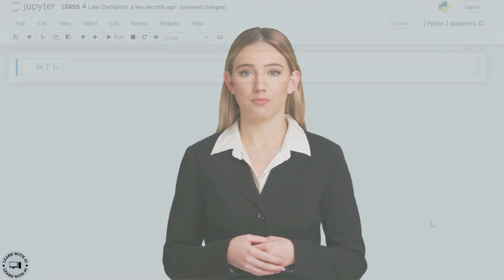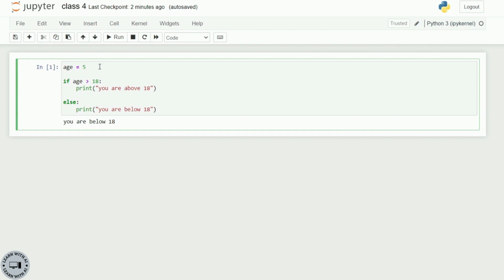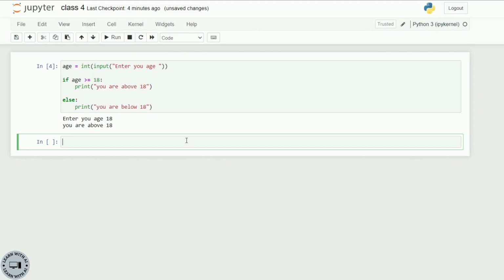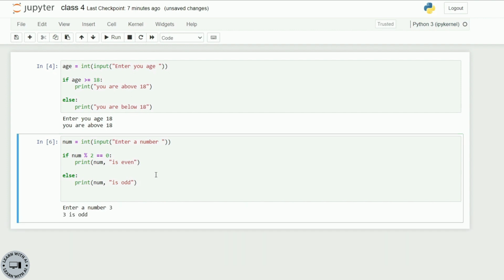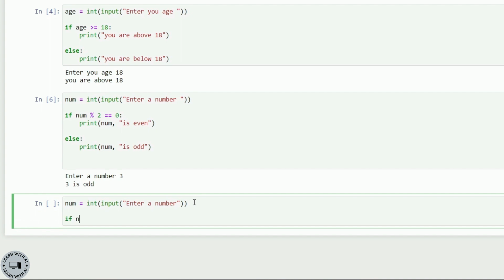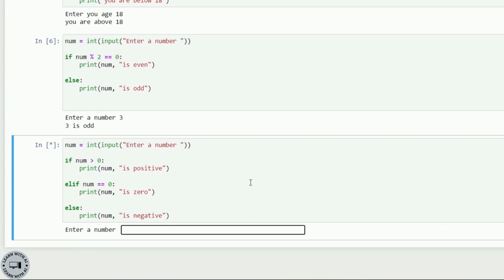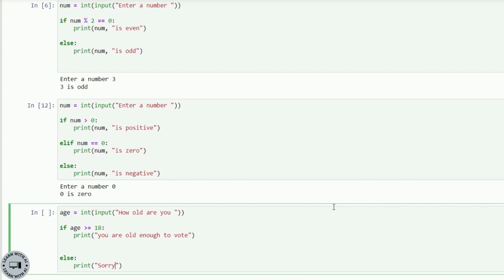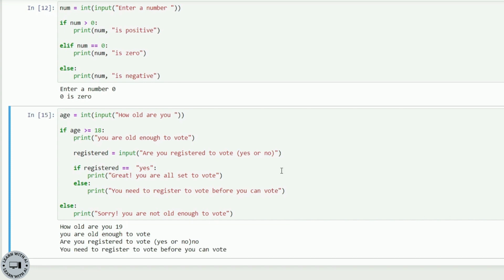Conditional Statements | If - else Statements | PART - 1 | Python for Beginners | LEARN WITH AI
All content featured on our channel, including but not limited to text, graphics, logos, images, and videos, is the property of LEARN WITH AI and protected by copyright laws. We make every effort to only use images that we have permission to use, either through obtaining permission from the owner or using images that are licensed under a Creative Commons license. However, some media used in our videos may be subject to copyright. Alternatively, if you would like to be properly credited for the use of your image, please let me know, and I will make sure to give you the appropriate attribution. We reserve the right to take legal action against anyone found violating our copyright policies.